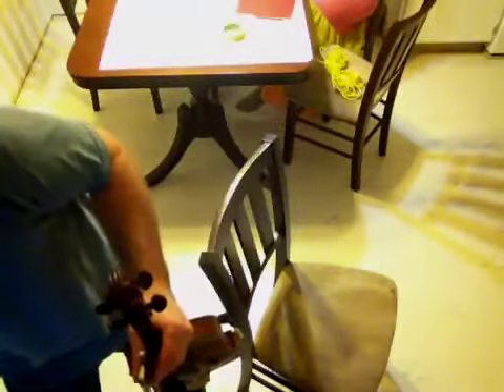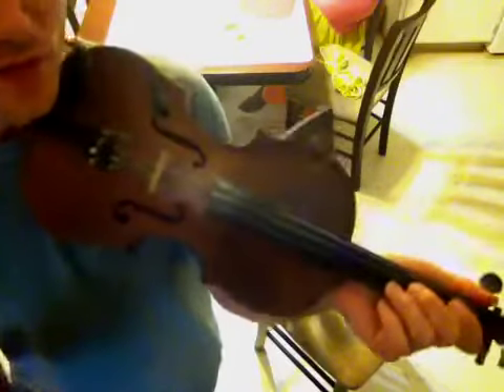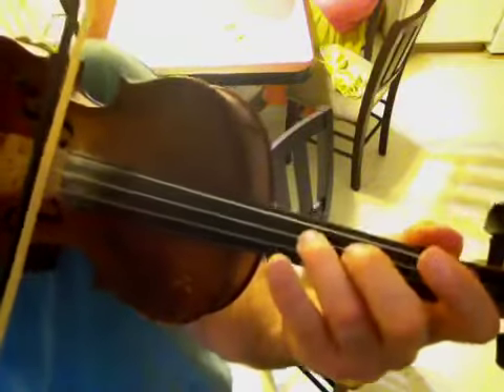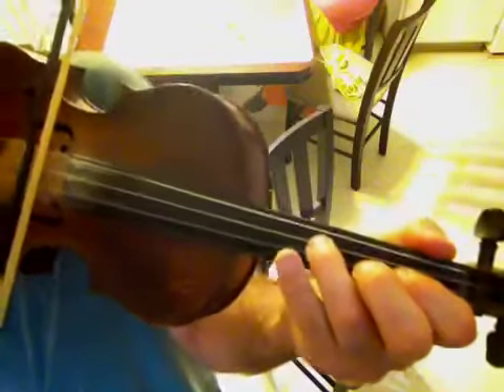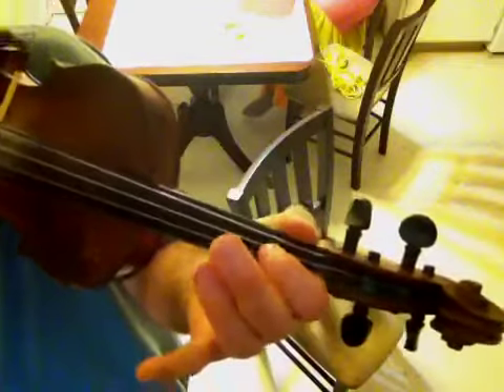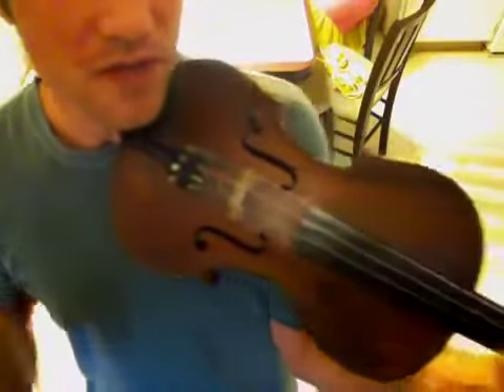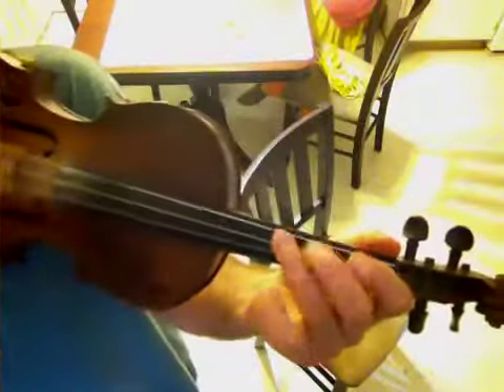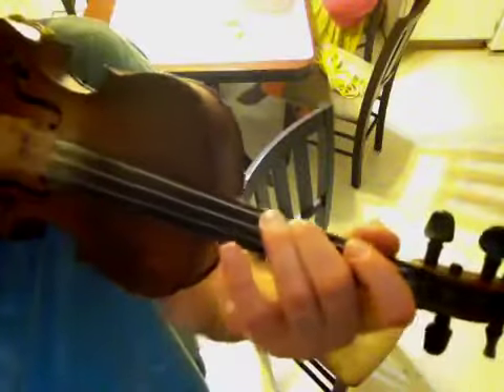Sweet By and By Fiddle Lesson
Fiddle lesson for "Sweet By and By" in the key of G for Mitch